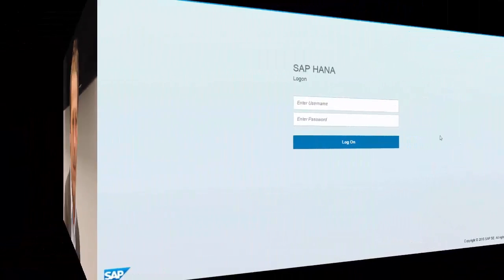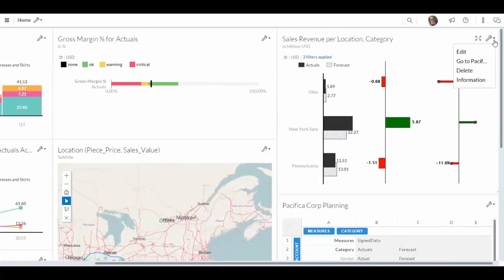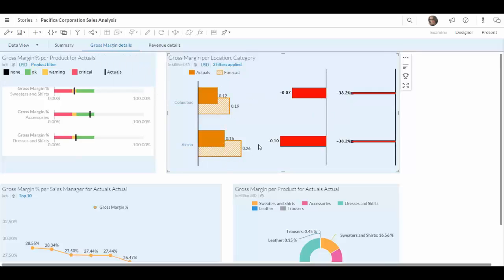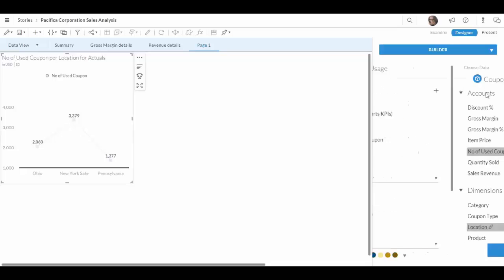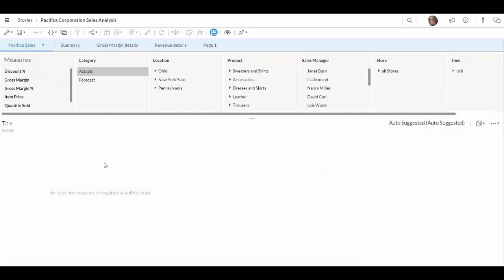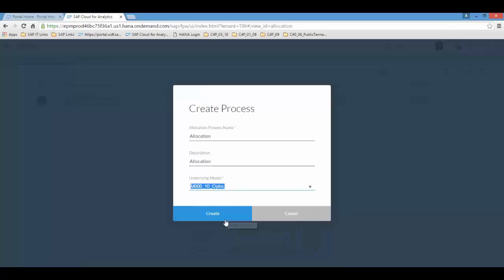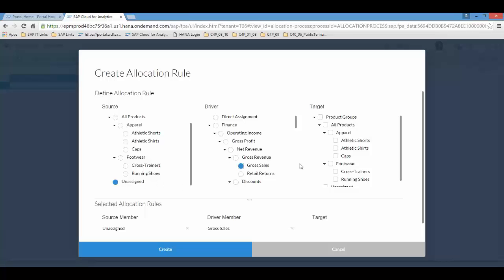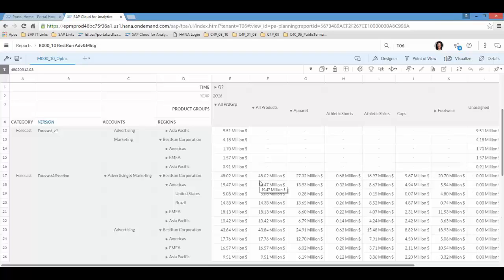SAP Cloud for Analytics : analytics and planning allocations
SAP Cloud for Analytics : analytics and planning allocations. See the stunning visualization capabilites, collaboration and integrated planning